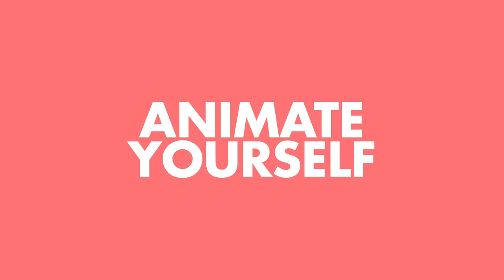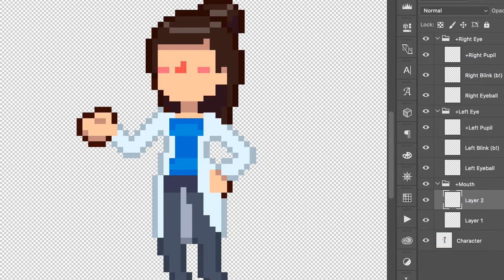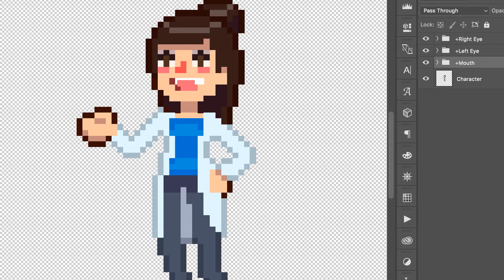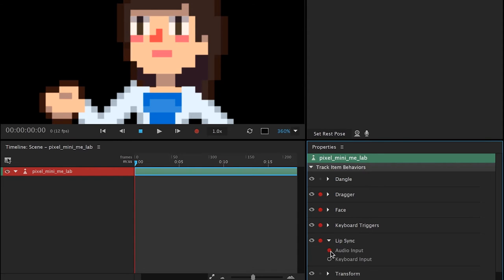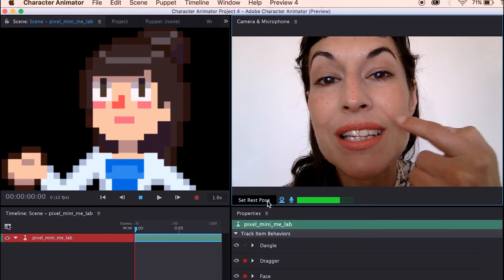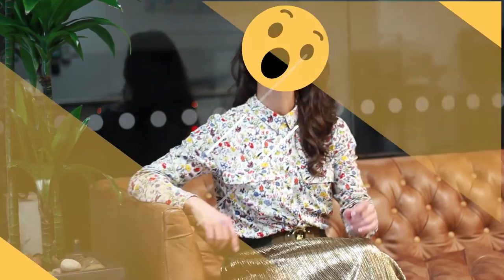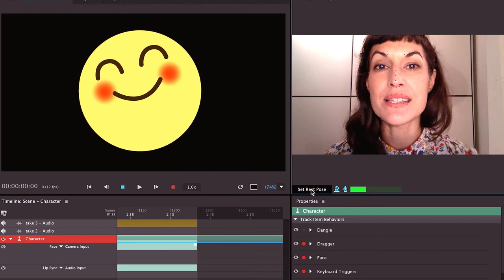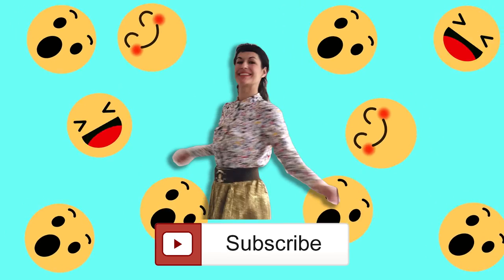Animate yourself tutorial - easy 2 steps adobe character animator - free World Emoji Day download -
Learn to Animate yourself and download your free emoji character animator example to get started and celebrate World Emoji Day on 17th of July